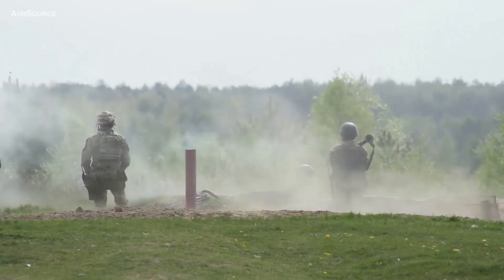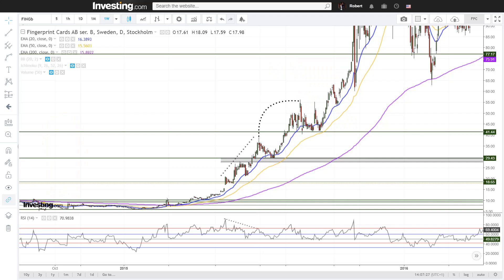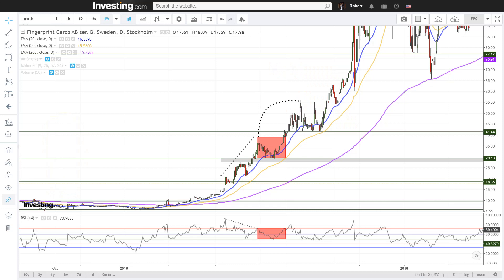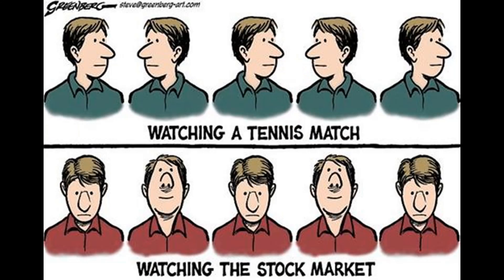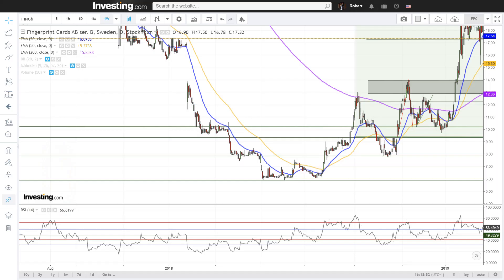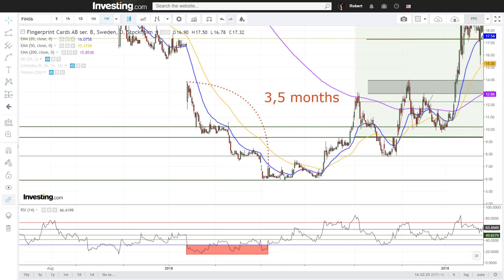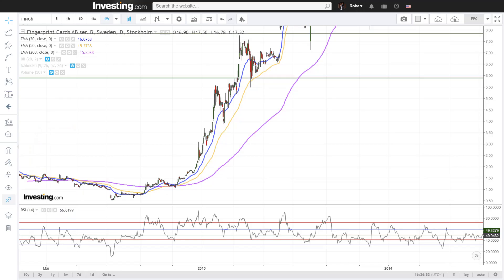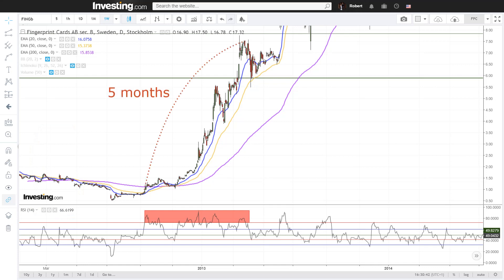RSI SECRETS | Part 1: Common RSI misconceptions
The RSI, or relative strength index, is perhaps the most misunderstood and overly simplified indicator of them all. One that in fact contains a plethora of dimensions to whomever is willing to go beyond what first meets the eye.

It is by far the most powerful indicator, yet few at best know of its multilevel dimensions. For it surely is a powerful tool and all along it has been hidden in open air ... until now!

Learn all about it in this extensive 3 part tutorial as I reveal its real secrets and teach you how to exploit full value from the king of indicators - the RSI.